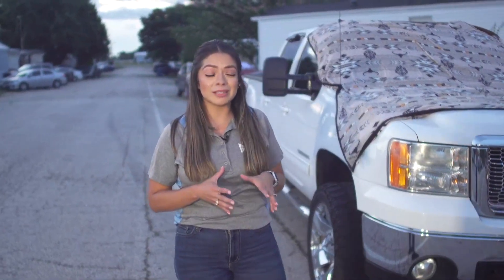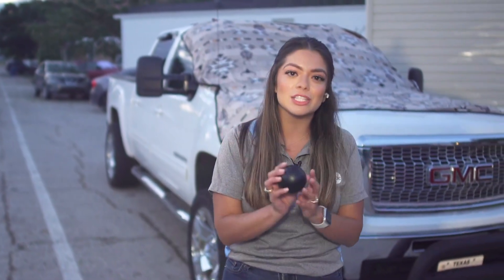Why does hail fall in different sizes?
Why do hail stones have different sizes? WFAA Meteorologist Mariel Ruiz explains.